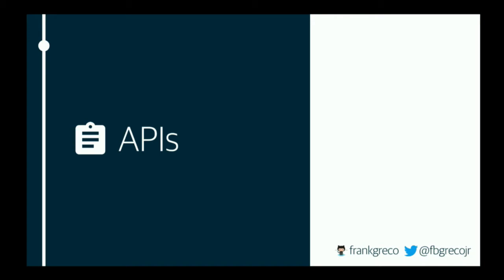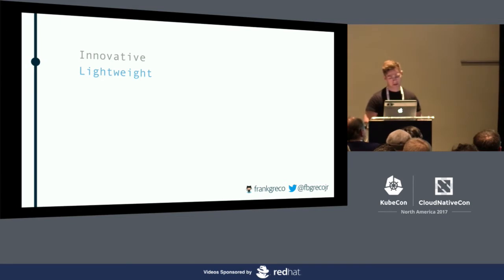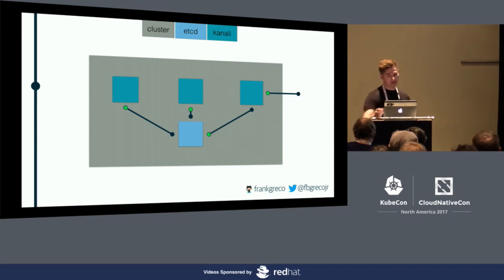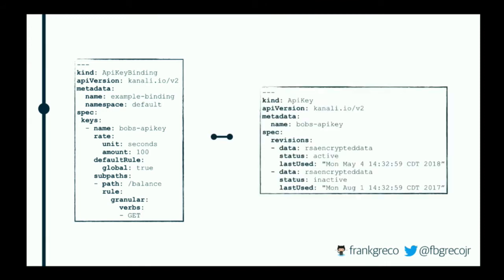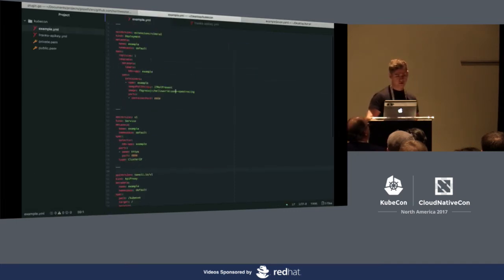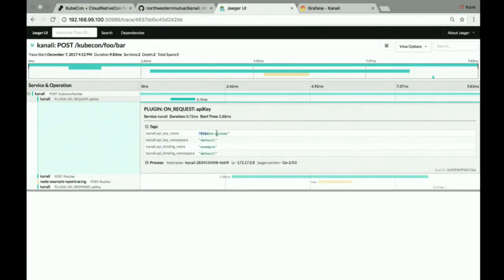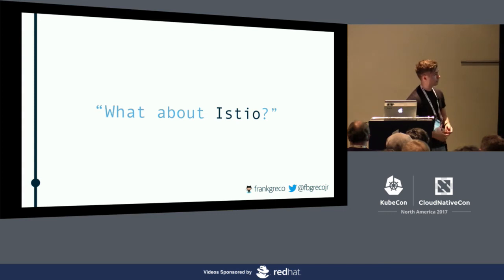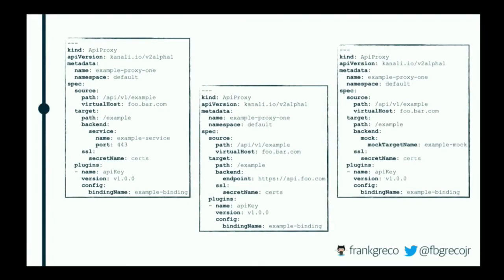Using Custom Resources to Provide Cloud Native API Management - Frank B Greco Jr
Using Custom Resources to Provide Cloud Native API Management - Frank B Greco Jr, Northwestern Mutual

API management is an essential component for all production services. Northwestern Mutual uses it to secure 100s of microservices deployed to our Kubernetes clusters every day! Learning from our API management journey over the past few years, we found many ways to innovate in this space. Using Custom Resource Definitions as a catalyst, we created an open source project called Kanali, a Kubernetes native API management solution. In this talk, we will take you through our API management journey that led up to Kanali and then discuss how to use Kanali to secure your Kubernetes workloads. We will also look at how Kanali integrates with open source developer tooling such as Opentracing, Jaeger, and Grafana.

About Frank Basil Greco
Hi I’m Frank! I’m an extremely passionate tech engineer, developer, and architect from Milwaukee. My current passions lie in highly available and scalable infrastructure, containerization, serverless architecture, automation, artificial intelligence, web development, API management and algorithm theory. I am also very passionate about open source software and contribute regularly. I love working in a fun, collaborative and startup-like atmosphere with passionate individuals. For fun you’ll usually find me developing new custom skills for Alexa or integrating the latest IoT with my home.